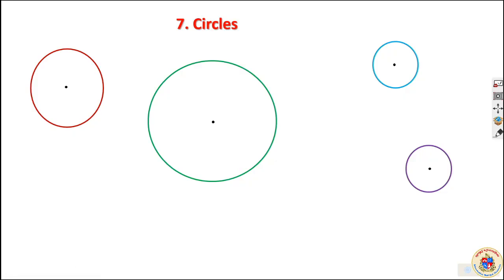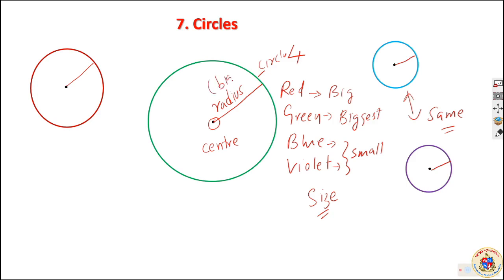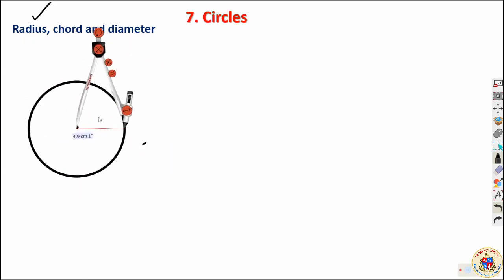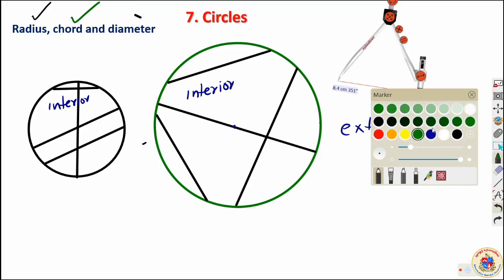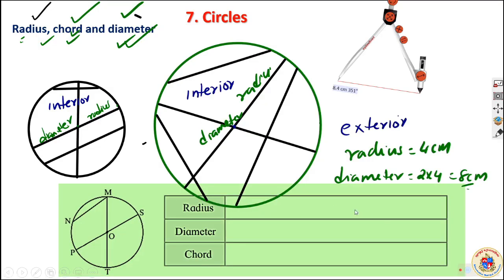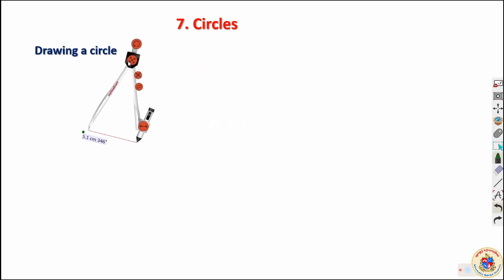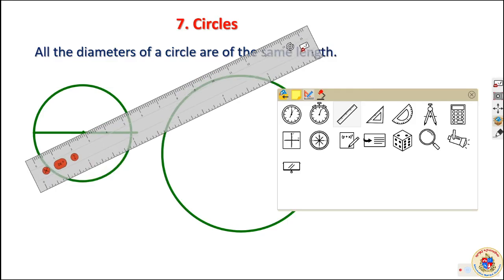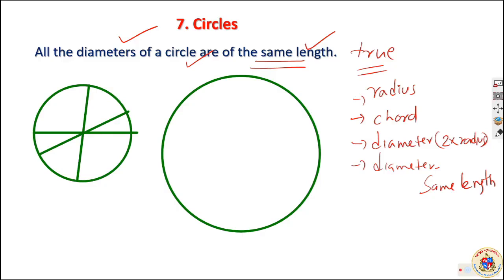Class 5 Mathematics 7 Circles Part 1 by BMC VTC Teacher Sreekumar T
Attempt

1.If the radius of a circle is 5 cm, what will its diameter be ?
2. If the diameter of a circle is 6 cm, what will its radius be ?